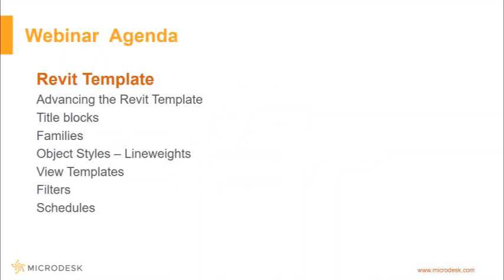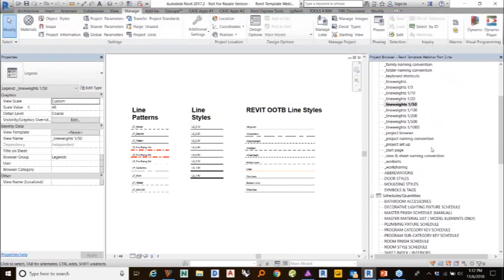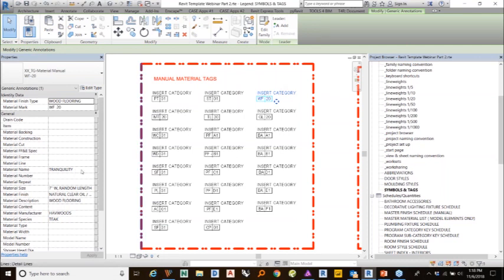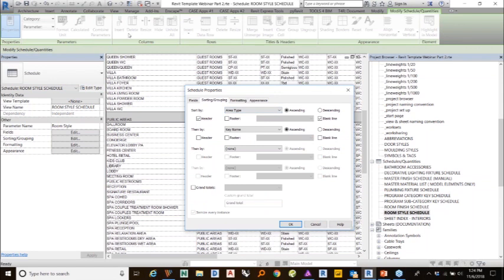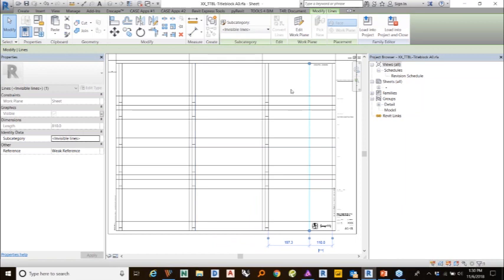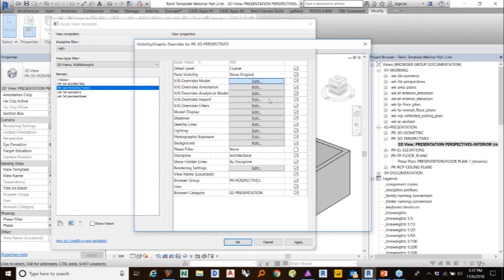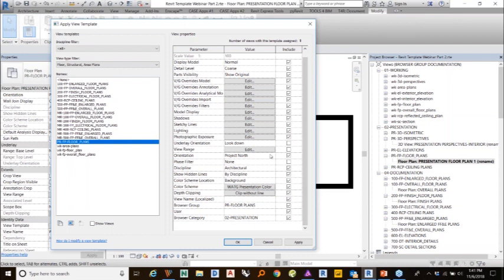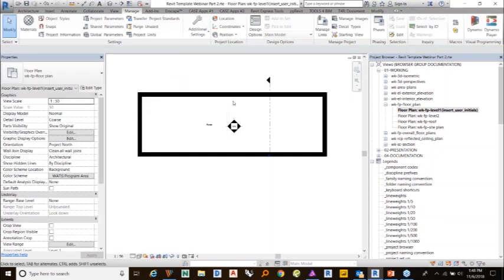Webinar: Basics of Template Creation in Revit Part 2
In Part Two of the Template Creation in Revit Webinar Series we cover ways of advancing the Revit template and tips on how to create title blocks, families, object styles and more. Further your knowledge of template creation and complete this Webinar Series.